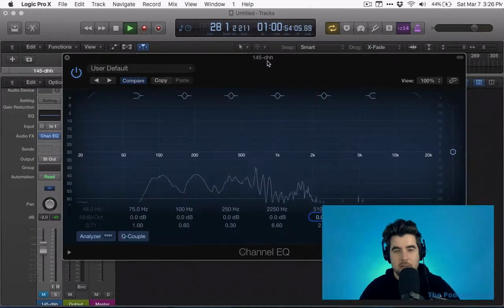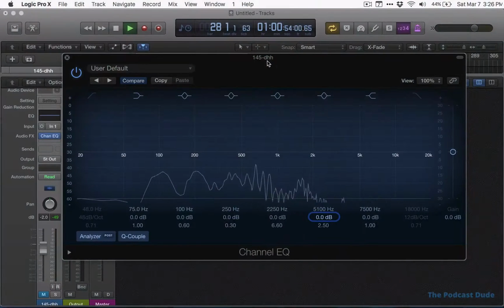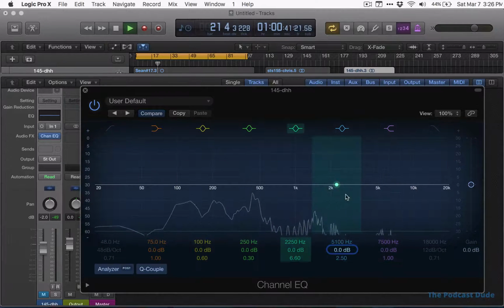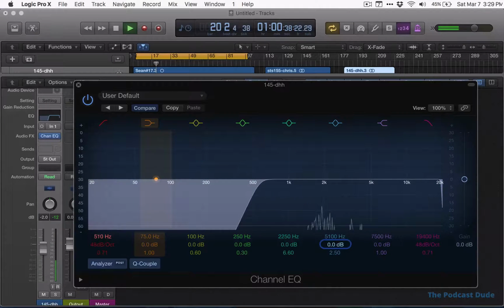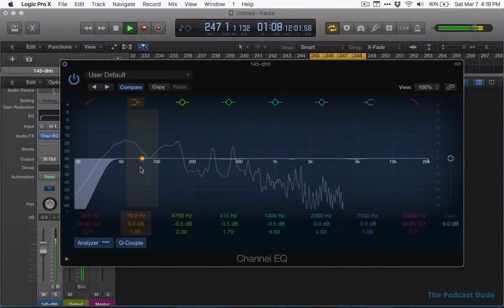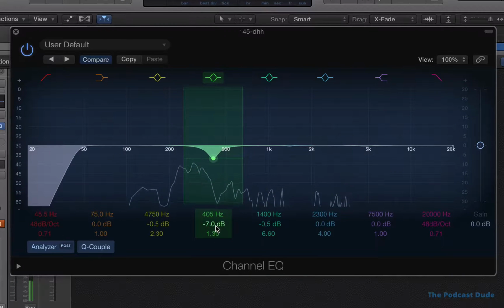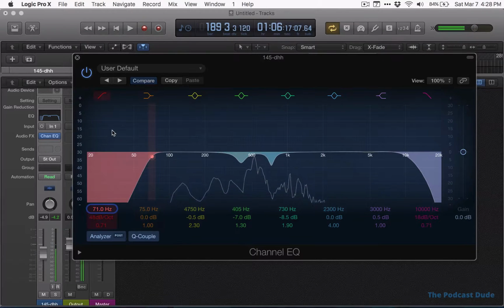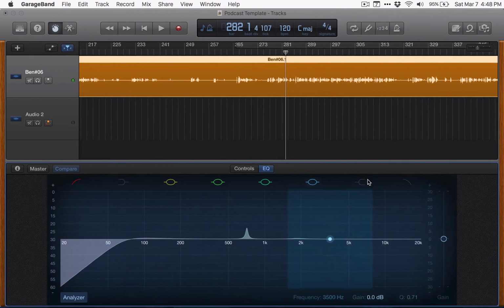How to Use EQ in Logic Pro X (for Podcasters)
This is an introduction to using Logic's stock EQ plugin to improve vocal tracks for podcasts. I may have learned a few things since this video was released, so just ask questions if you got em.